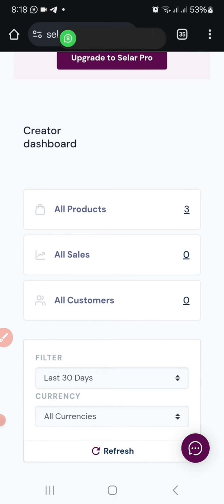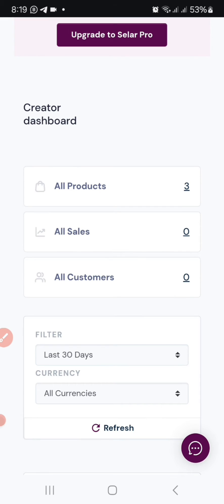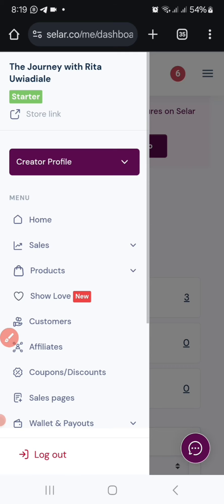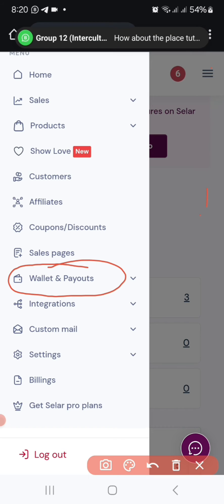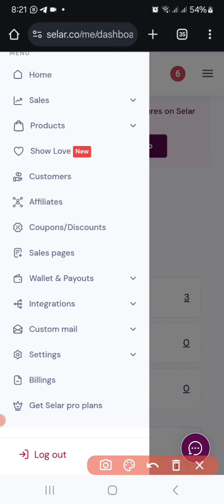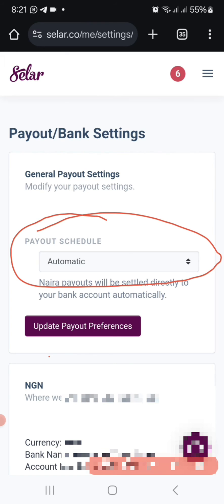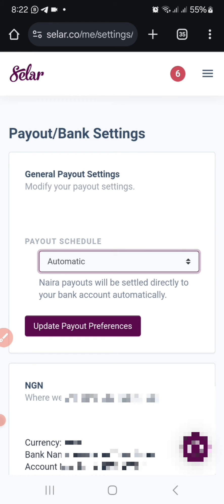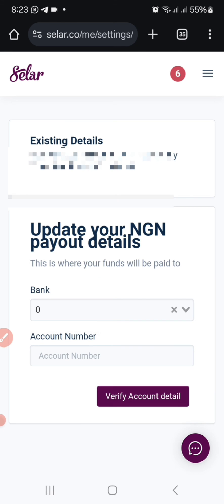How to Add Bank Details to your Selar account 2025| BeginnerTutorial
How to add bank details to your selar account 2025

On this video is a step by step beginner tutorial on how to add your bank details to your selar account.

How to sell your digital and physical products with Selar

How to create a selar account

How to write an ebook in 24hours

How to host a WhatsApp training

How to automatically save contacts on WhatsApp